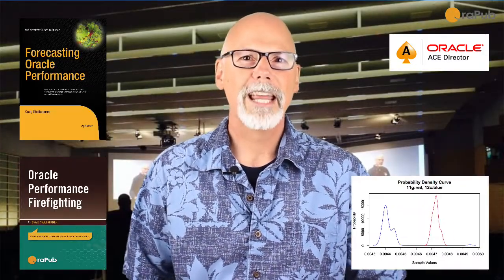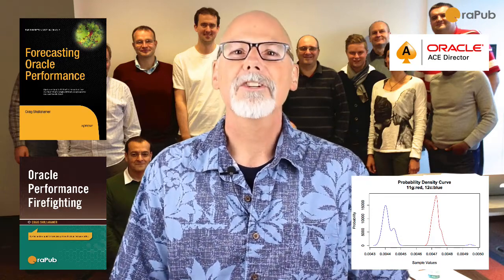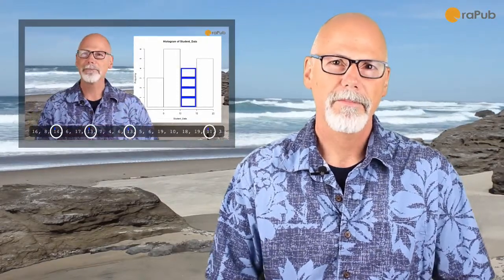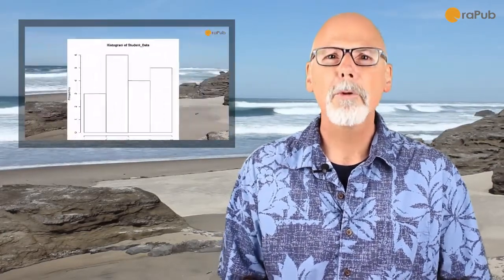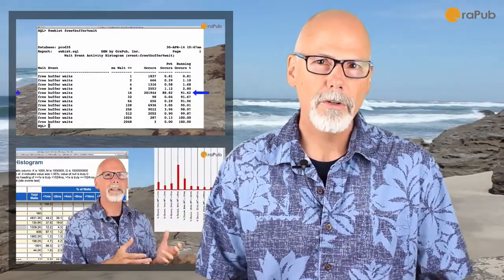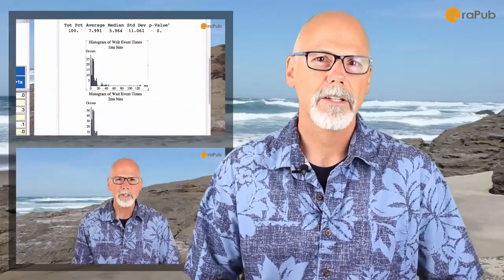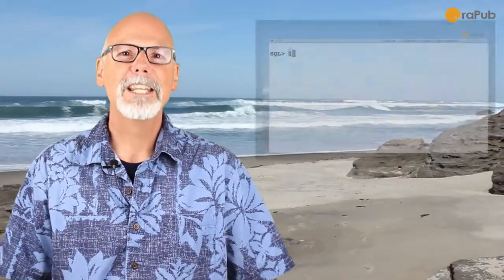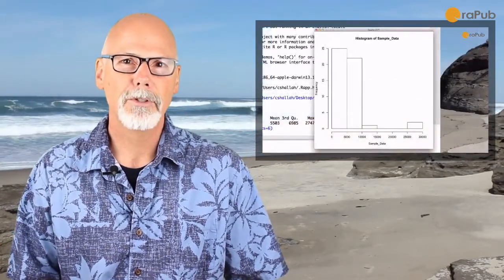Using Skewed Oracle Performance Data To Your Advantage - Seminar Intro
Using Skewed Performance Data To Your Advantage is an important seminar for all DBAs because EVERY Oracle DBA has experienced the effects of skewed performance data, but most don't know how to use that knowledge to their advantage.

Have you ever had different groups of users experience different response times from the same exact SQL? Has your IO Admin said the IO response time is fine, but you know single block IOs are taking around 25ms? If you have experienced something like this, then you have likely experienced skewed performance data.

I designed this seminar so you will know exactly how to avoid this situation of skewed Oracle wait times and SQL elapsed times. I will teach you how to gather the appropriate data, understand the data and visually demonstrate the situation.

This seminar is going to have a deep impact on your Oracle performance work. The skills I teach you will help you devise a sensible solution. Join me for a practical and entertaining journey as we explore the truth about elapsed times and wait events times, turning a potential disaster into your advantage.

This contains eight modules:

1. Introduction: Revealing deception (this video)
2. Understanding your data
3. Common histograms in Oracle performance analysis
4. The problem: Skewed wait times
5. My advantage: Using the skewed wait times
6. The problem: Skewed elapsed times
7. My advantage: Using the skewed elapsed times
8. Resources and seminar close

What you will learn:

* Know what skewed data is
* Be able to communicate why skewed data is a serious problem
* Be able to recognize skewed data
* Know how to gather individual wait event occurrence times, not average
* Know six ways to gather individual SQL execution times, not average
* Understand, demonstrate and communicate if skewed data is a problem
* Recognize the five common statistical distributions
* Be able to describe data using one picture and two statistics
* Know histogram construction details
* Know how to use the difference between the mean and median
* Be able to install and use the free stats package, R
* Be able to use the difference between the mean and median
* Know how a histogram can cause faulty thinking
* Understand why v$event_histogram deceives
* Be able to use an AWR and Statspack report to recognize skewed data problems
* Know how to create a proper SQL execution time histogram
* Know how to create a proper wait event occurrence histogram